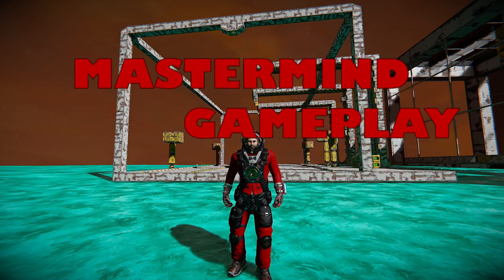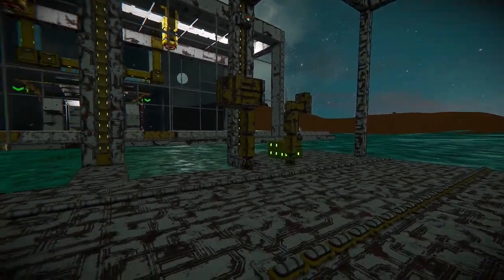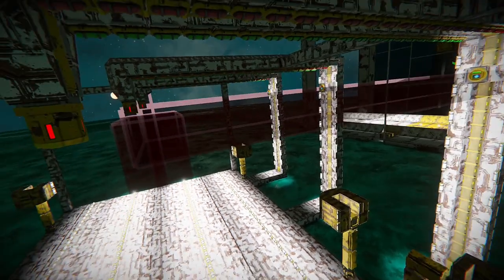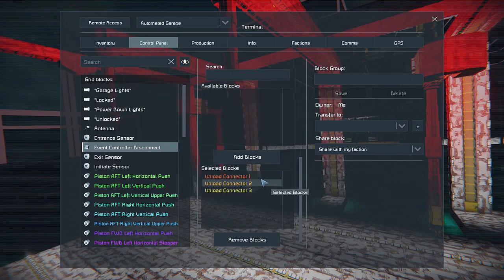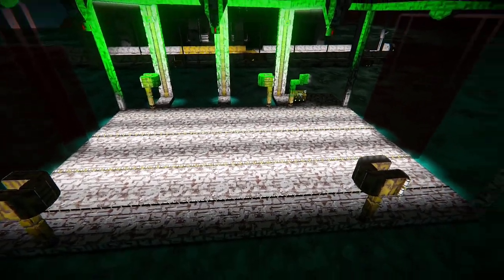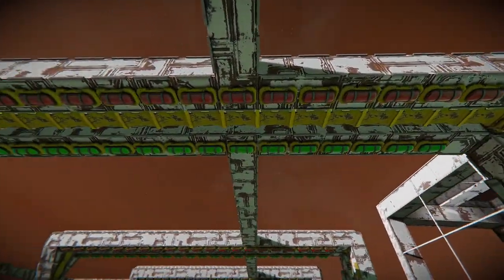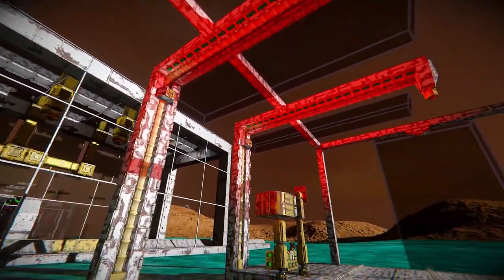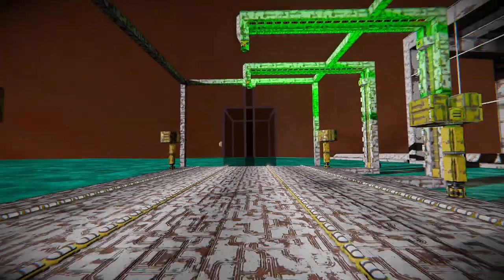Space Engineers | Evolution of Drones | Automated Offload Garage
UPDATE! This is the all small block version of the latest automated offload station.  It is fully automated and pre-programmed to connect, offload cargo haulers, and then release back into the wild.

Check it out on the Steam workshop!